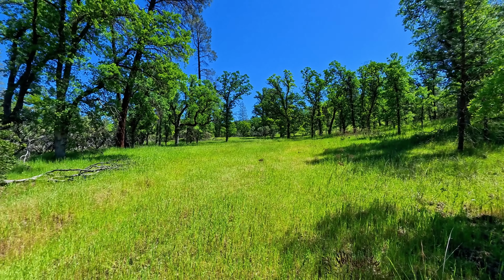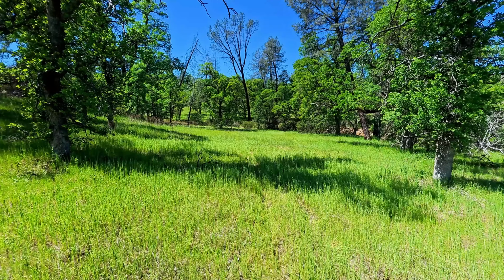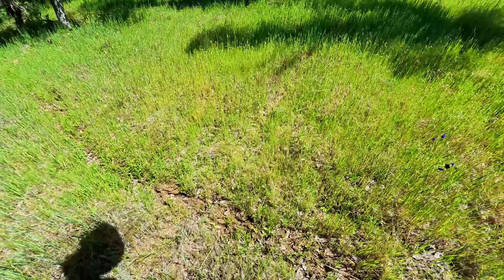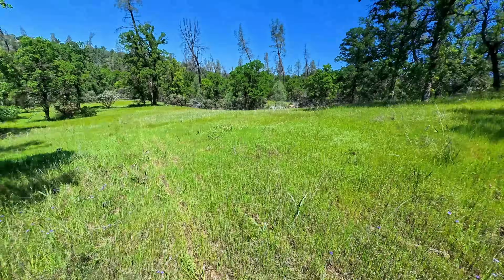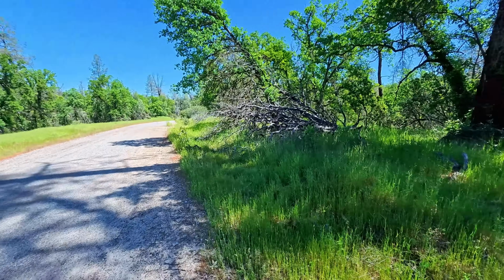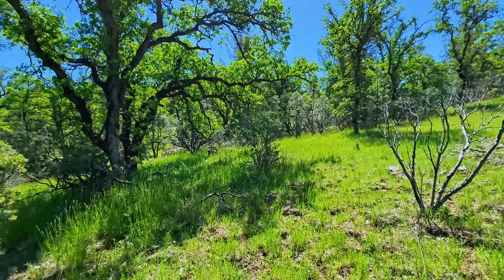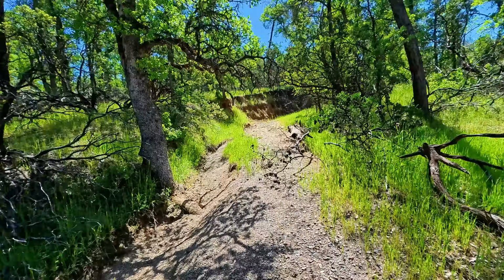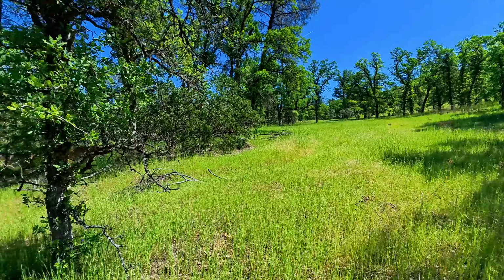Acreage For Sale In California - Vacant Land For Sale - Real Estate Homesite 8.3 Acres - Sold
8.3 Acres for $39,000.
Beautiful Blue Oak Tree studded on a rolling hill setting. Prefect for a home or a small ranch with animals. Has a seasonal creek running through it. Some nice potential build sites. Includes deer and other wildlife. Power is about 500 feet in a straight line from the property or go solar. Easy paved/gravel road access. At about 650 feet elevation. Owner financing is not available.

John Ulrich
Mountain Valley Real Estate
MountainValleyLand.com
Lic# 01409743